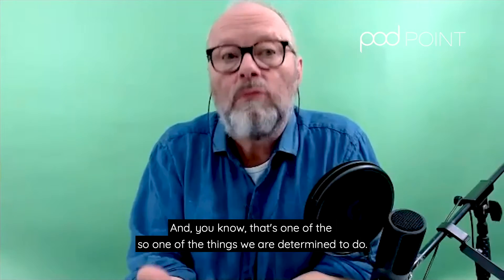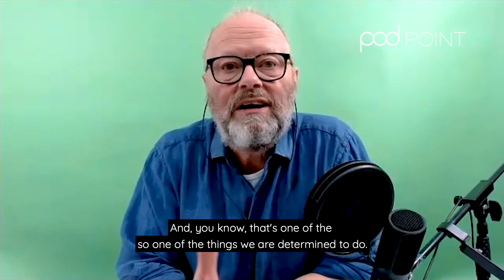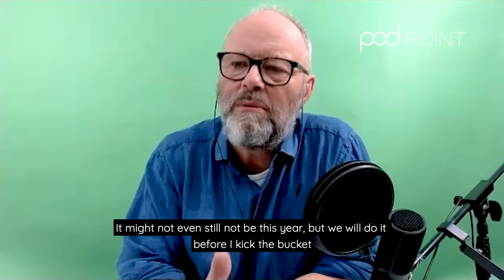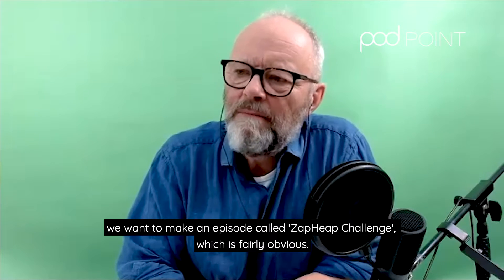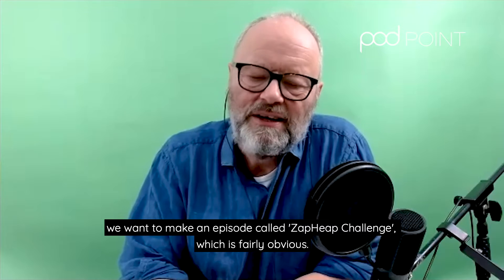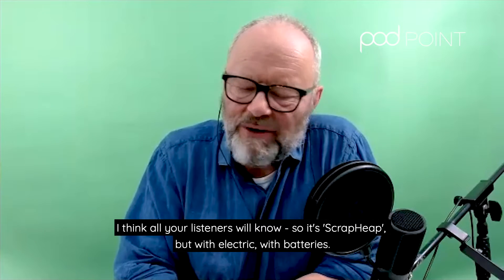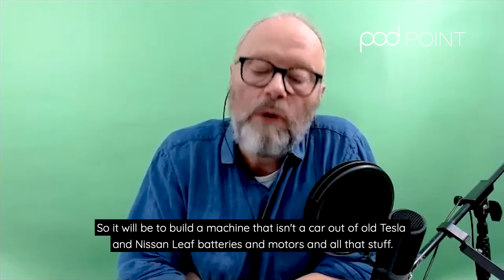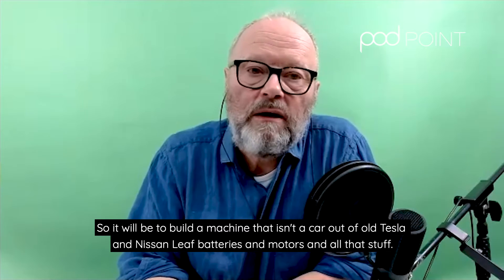ZapHeap challenge | Electric Insights 006 | Robert Llewellyn x Pod Point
What do you get when you cross Scrapheap Challenge and an electric car…well hopefully we’ll all get to see!